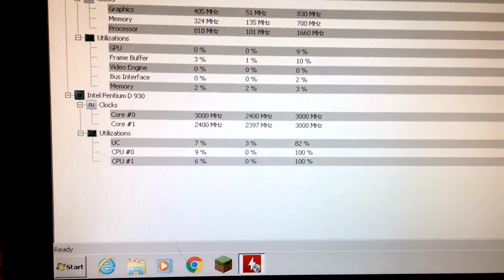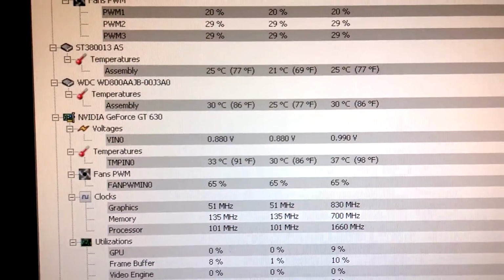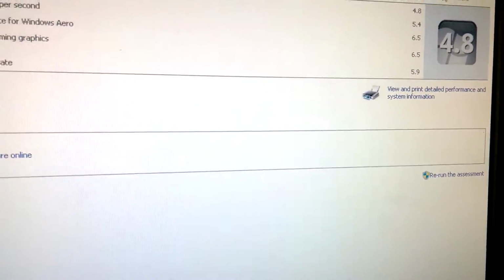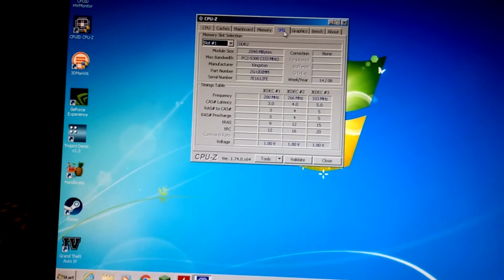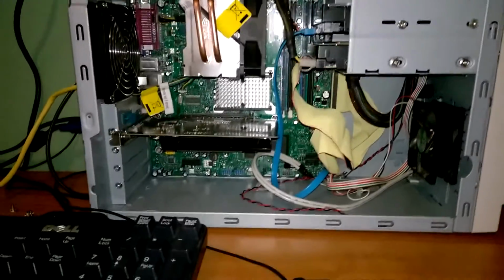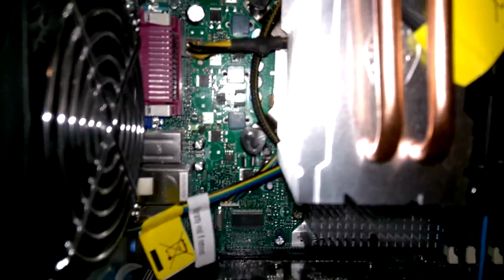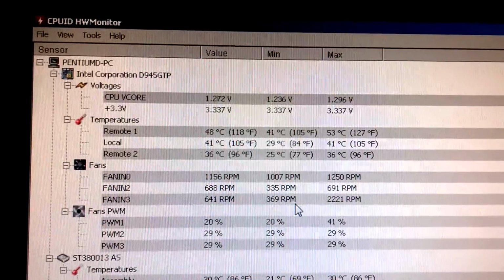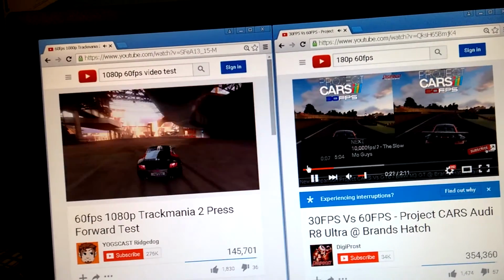Pentium D 930 - 10 Years later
10 years now since the Pentium D 9xx series came out! Let us see how well the chip still performs and if it aged well at all. Results are interesting, that is for sure!